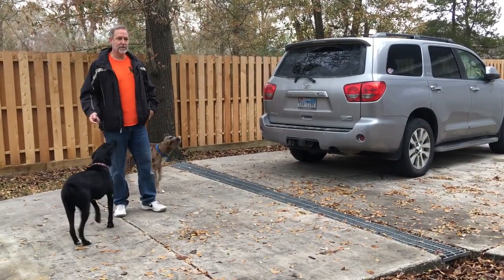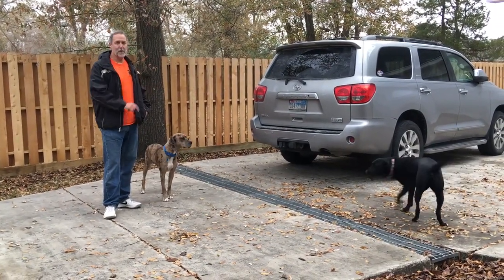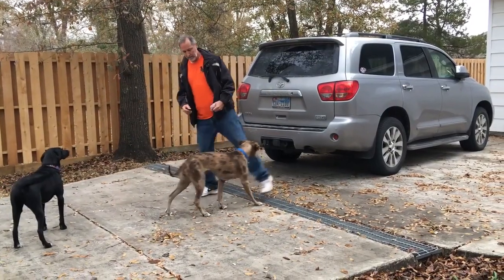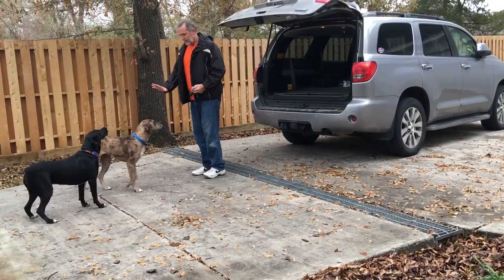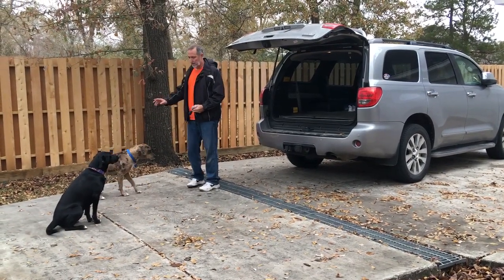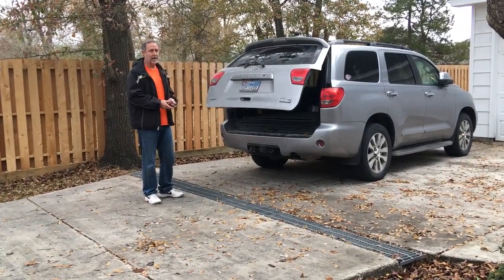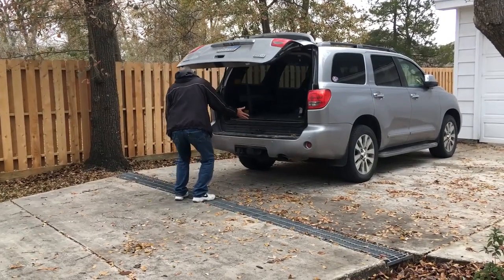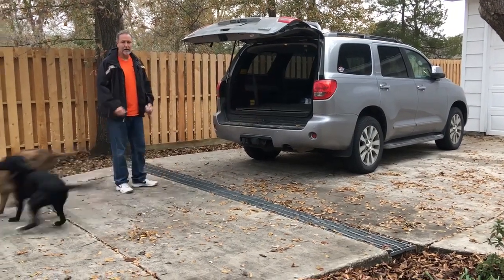A Life to Live - Car Load Up Training with Zoey and Mollie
A Life to Live is an incorporated 501(c)(3) nonprofit organization, located in Baytown, Texas, that was established out of our love and passion for providing an opportunity and better quality of life for homeless pets. We have a no-kill mission to save the lives of homeless cats and dogs abandoned and/or placed in kill shelters, while also providing life-saving programs and services to keep pets and their people together. Through outreach, education and service, we provide cats and dogs with an opportunity to live their full lives.